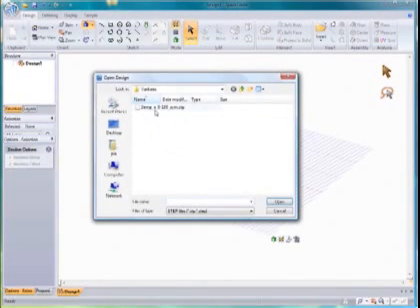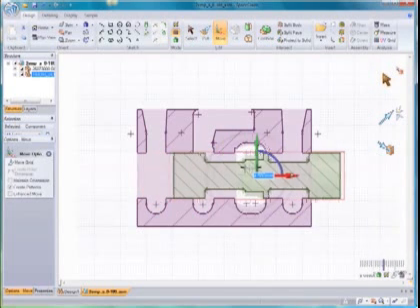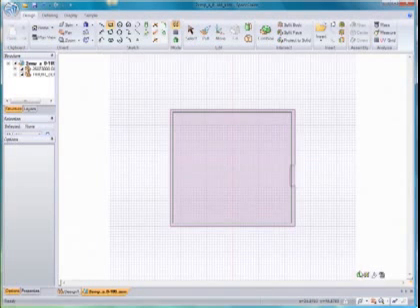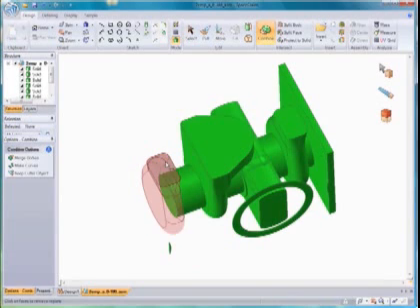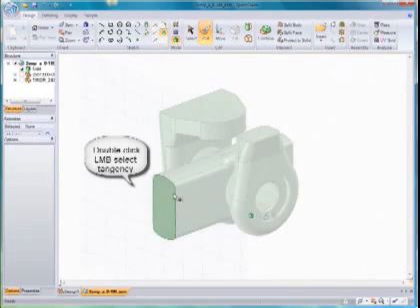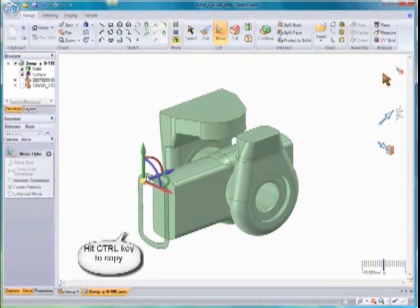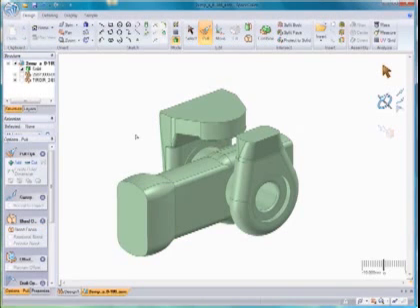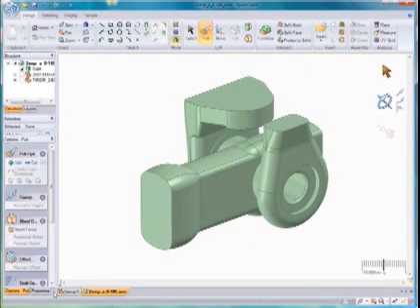Creating a volume for CFD Analysis in SpaceClaim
This is a really cool video.  We extract the void volume from an assembly and then make some modifications to it so it can be sent to a CFD analysis package.

Also this is a useful technique to design reservoir bottles, etc. that need to contain a precise volume of fluid.